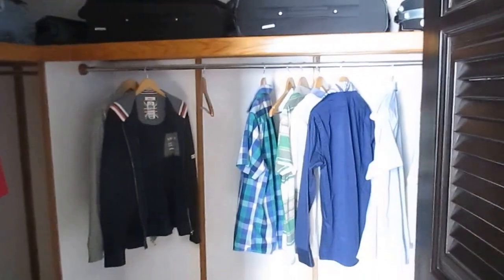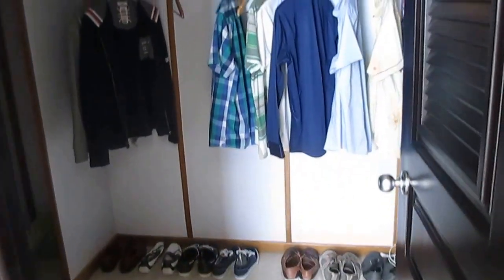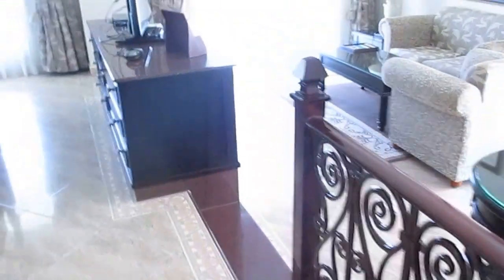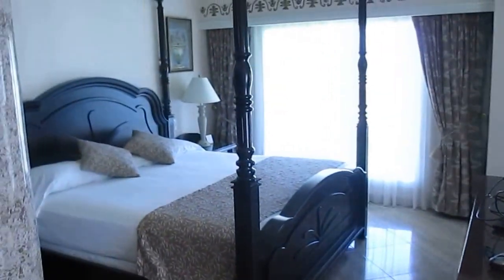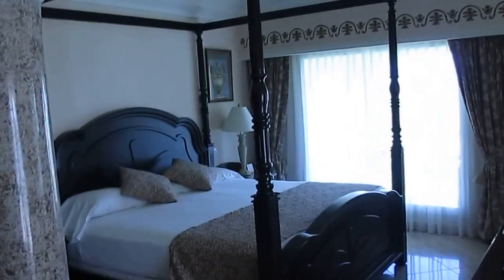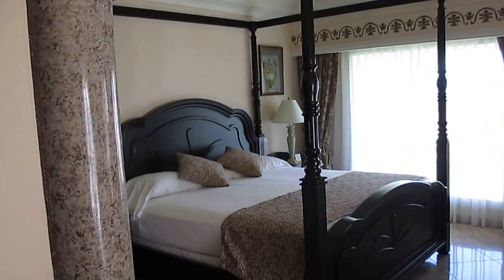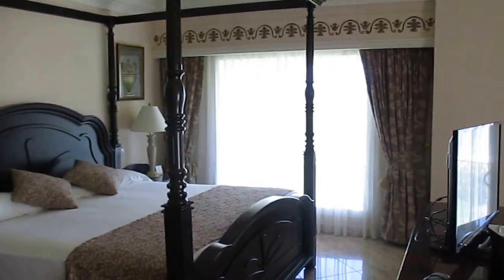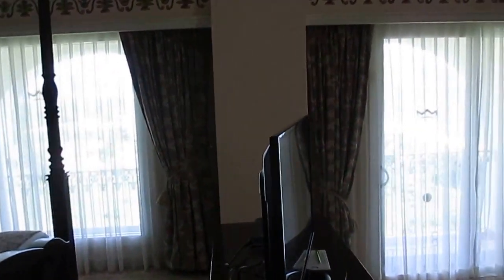Riu Palace Pacifico Suite Tour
Our room at the Riu Palace Pacifico, Mexico
September 2014